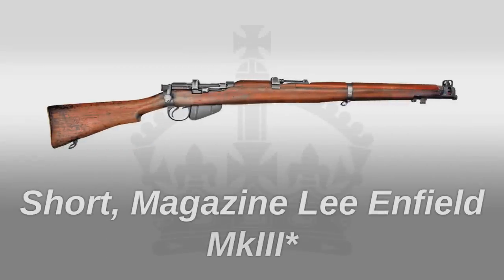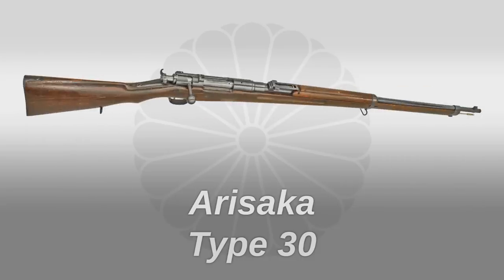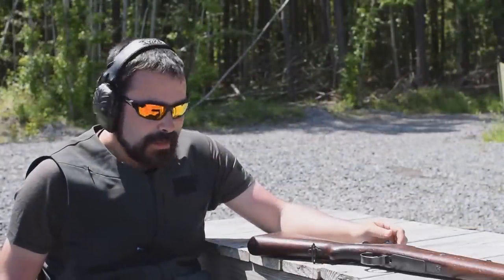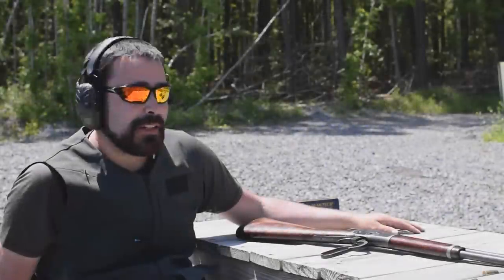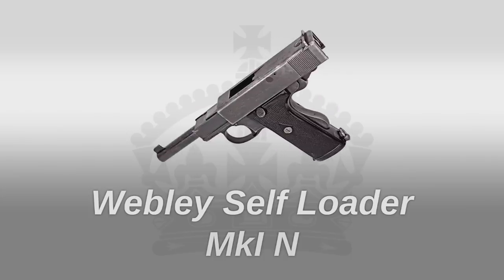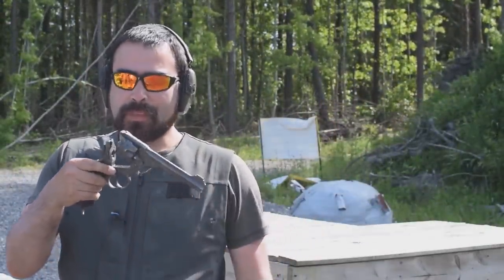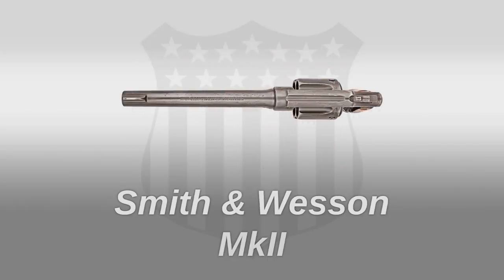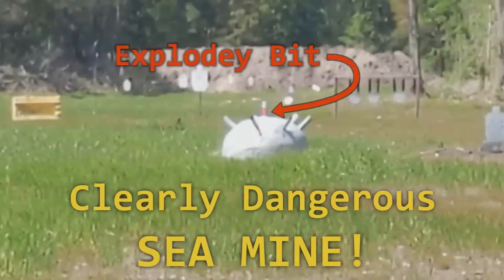British Naval Small Arms of WW1 - with C&Rsenal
Today we take a look at the vast range of small arms held aboard British warships during the First World War, with the fantastic assistance of the C&Rsenal crew.